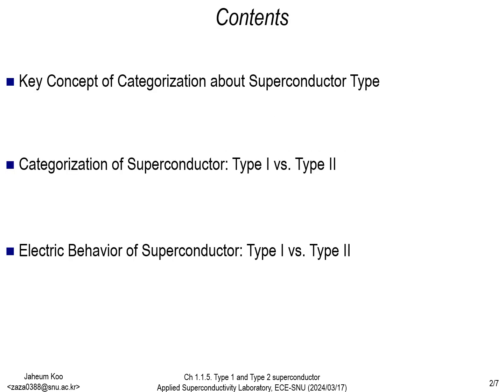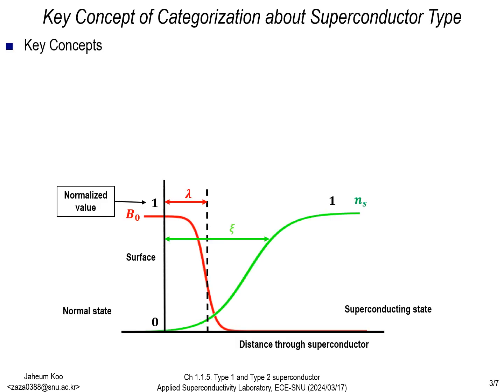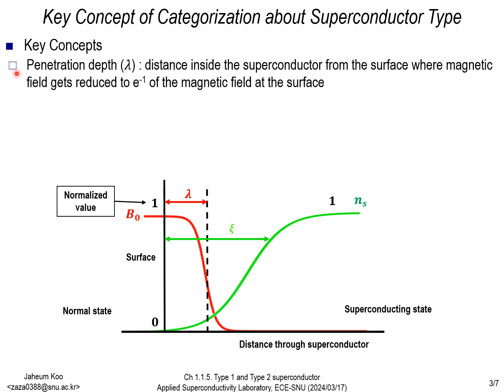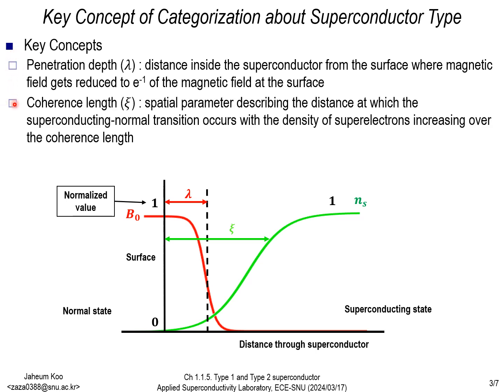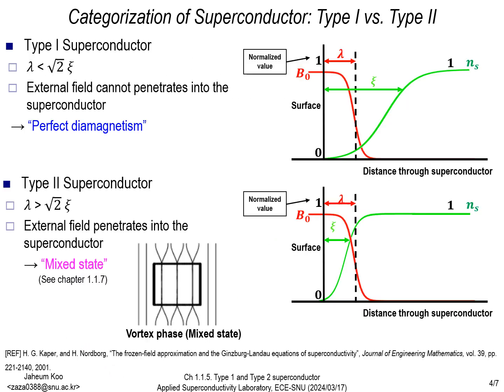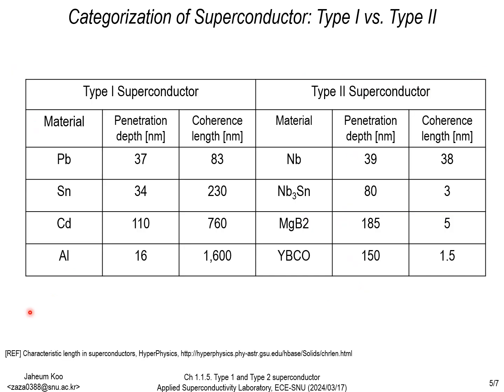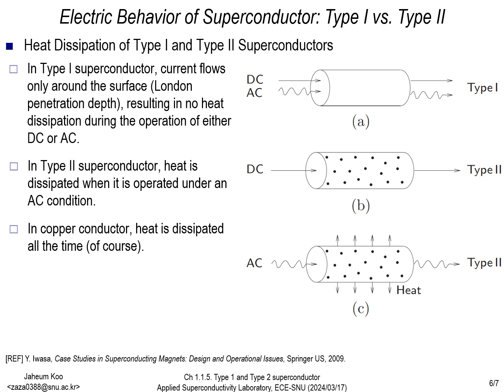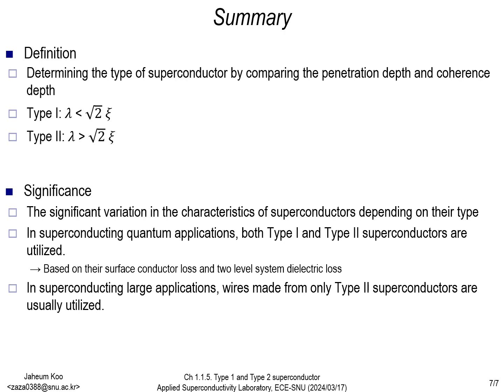Chapter 1.1.5. Type 1 and Type 2 Superconductor